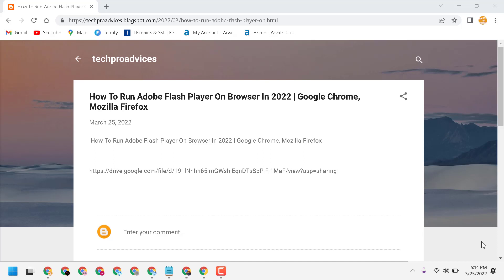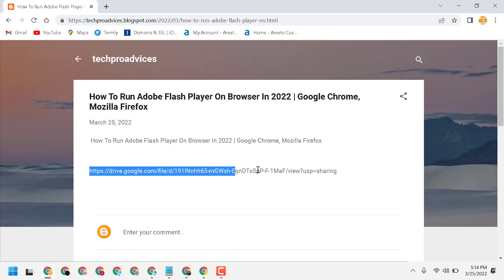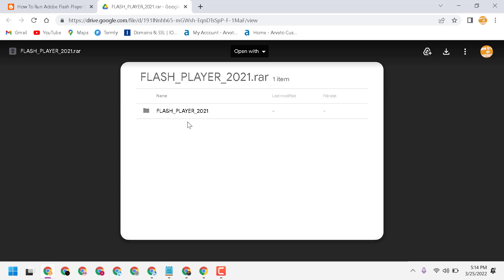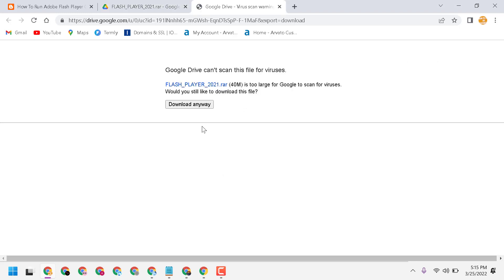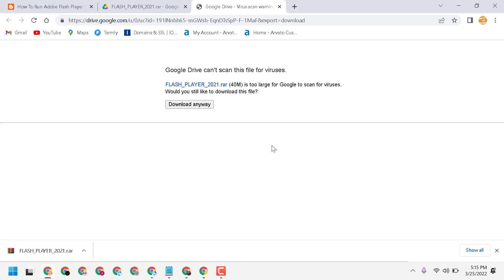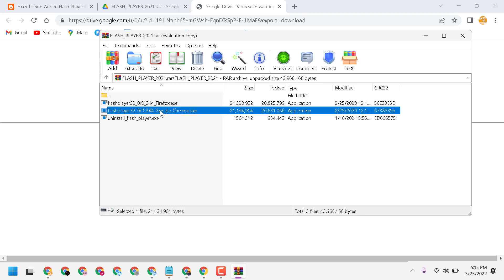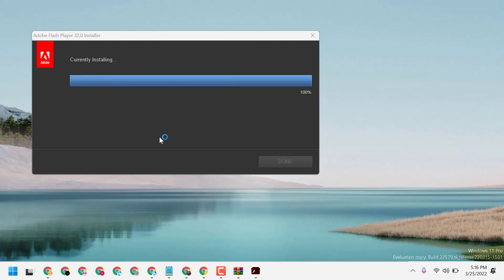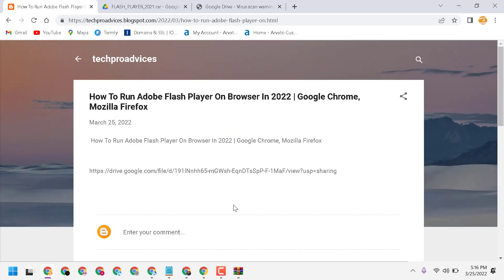How To Run Adobe Flash Player On Browser In 2022 Google Chrome, Mozilla Firefox